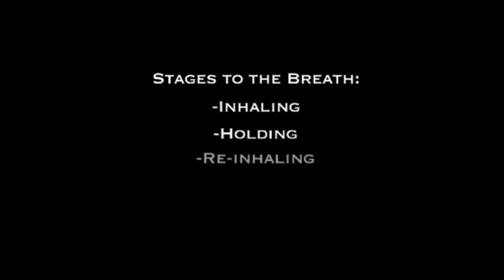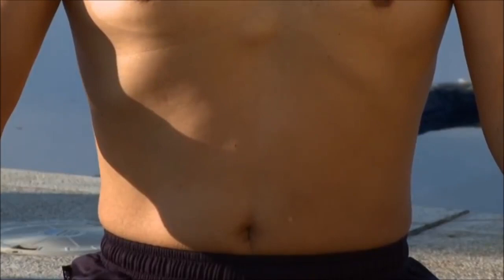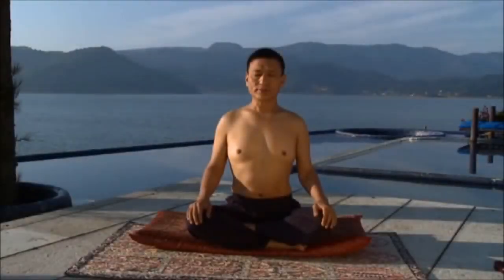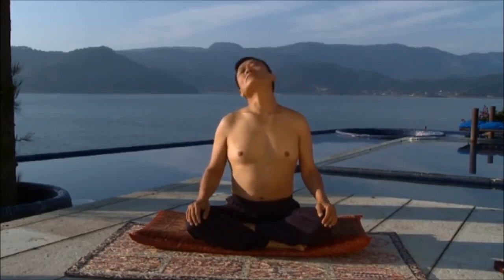Tibetan practice of TRUL KHOR